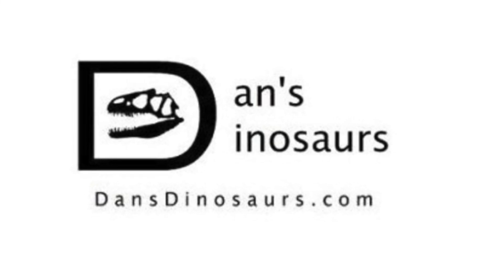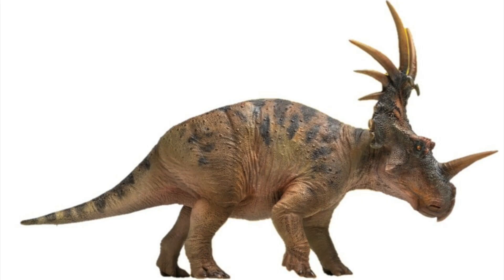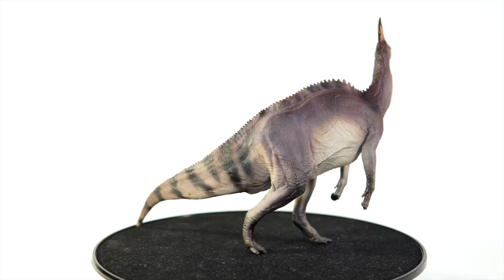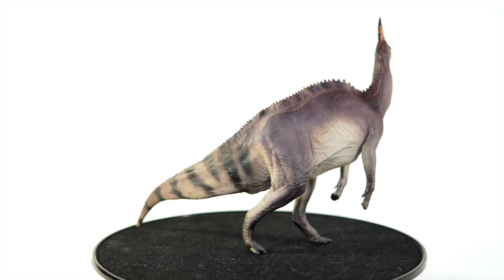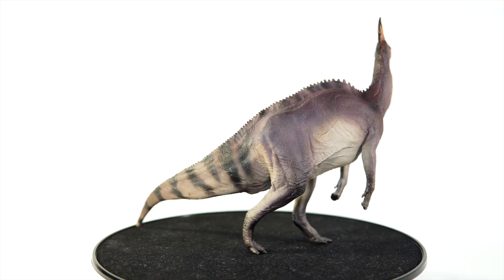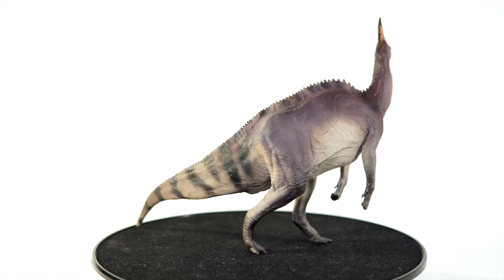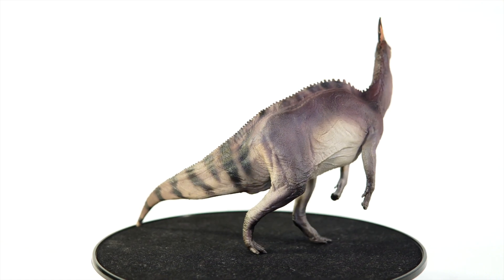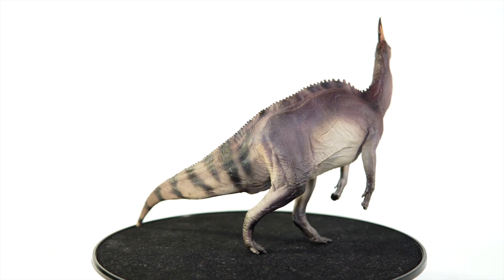PNSO Olorotitan "Ivan" Figure Review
Welcome back to Killershrewfan's Killer Toy Reviews! After a brief break, I'm back and ready to catch up on some much belated reviews! Today, we're taking a look at the beautiful PNSO Olorotitan "Ivan". If there's one thing PNSO has always done well, it's their Hadrosaurs, and this one is no different. Check it out!

Want a figure reviewed? Let me know down below!